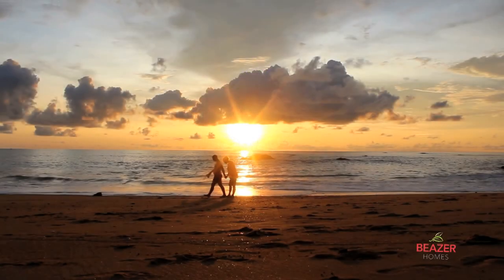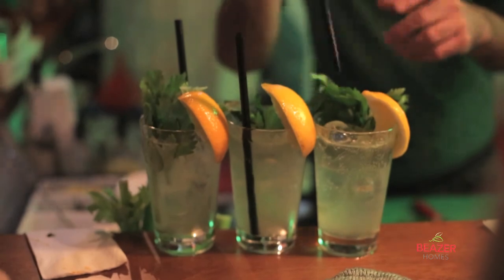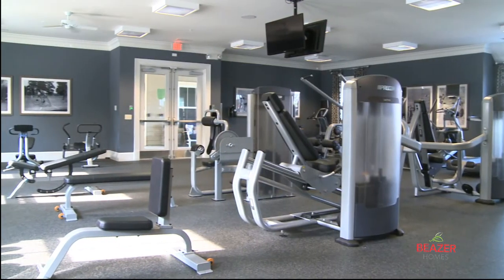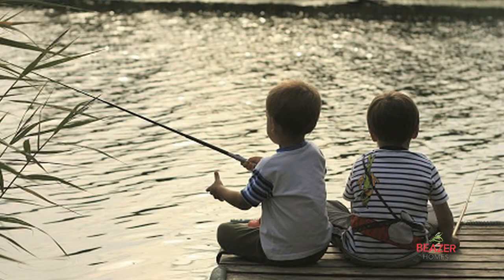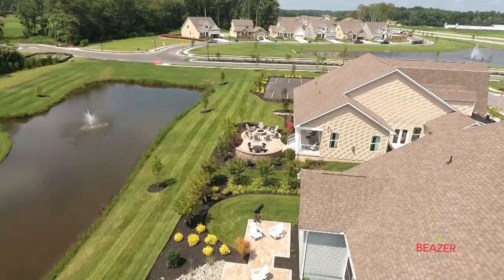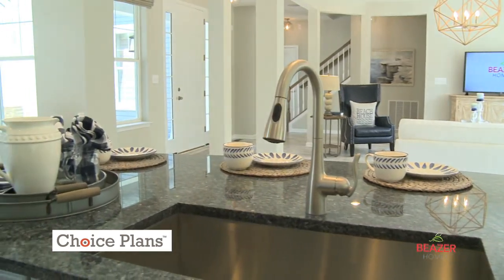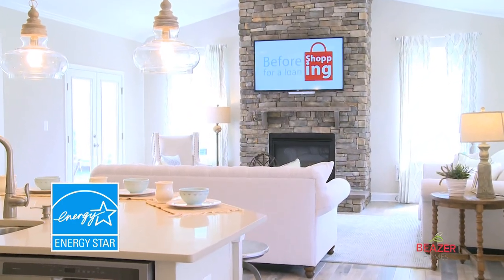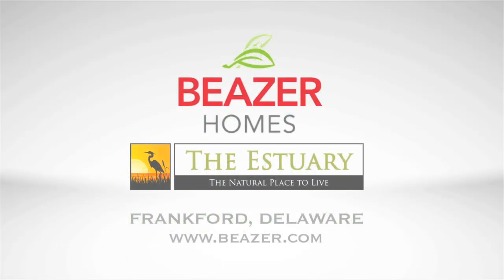BEAZER HOMES THE ESTUARY